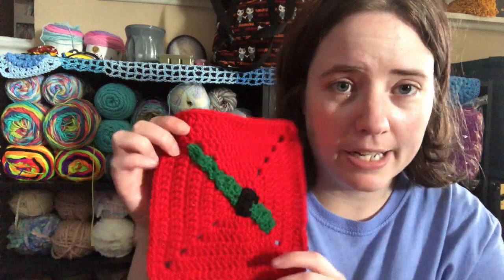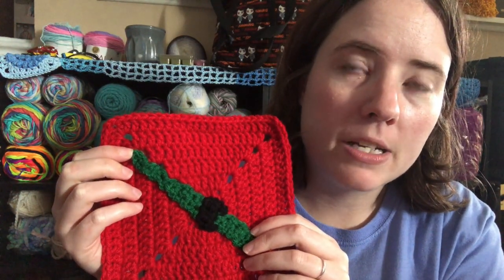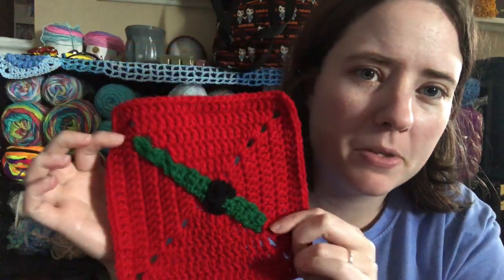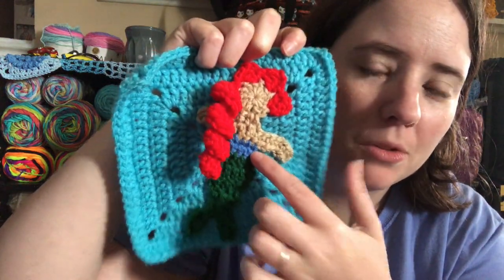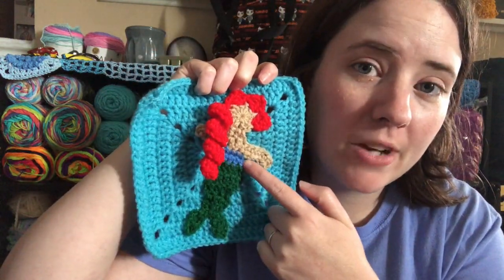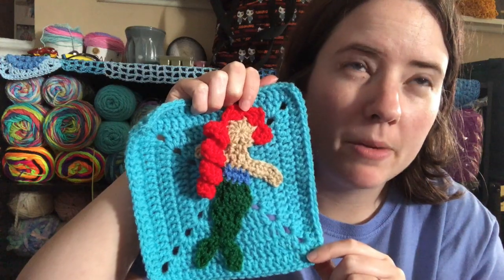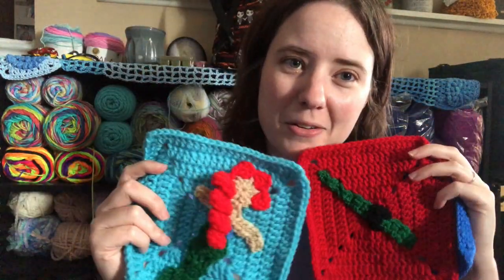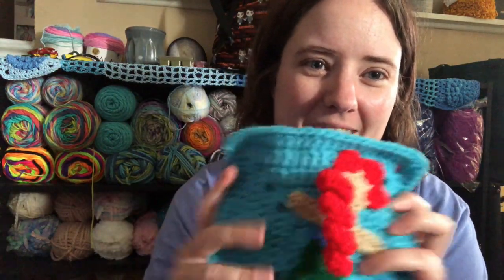movieandstitch J, K, & L | Snake Plant & Popsicle Cozies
Happy Mail
Ella Roberts